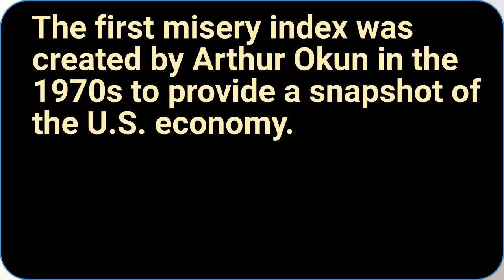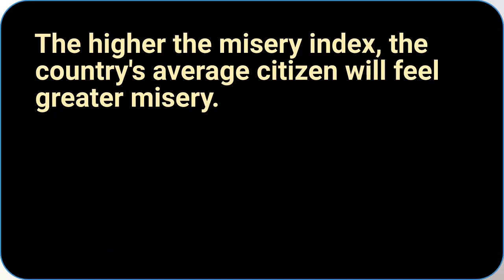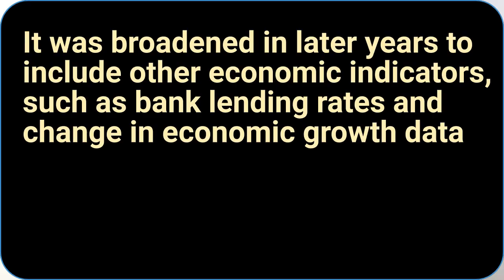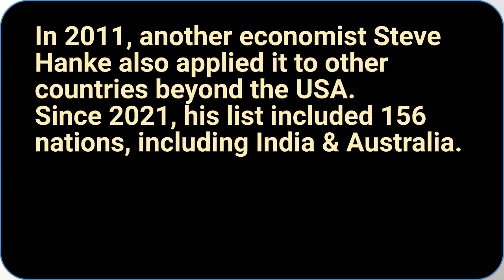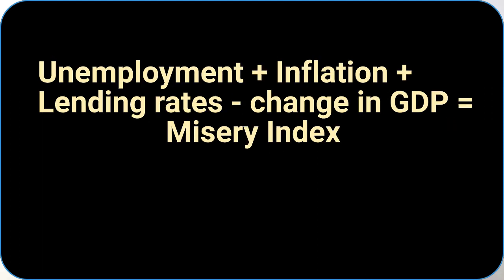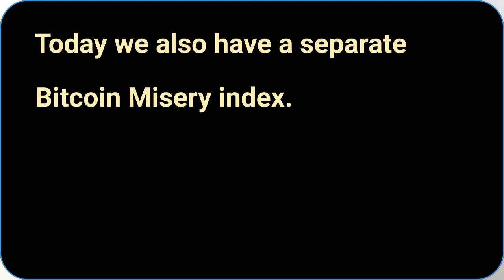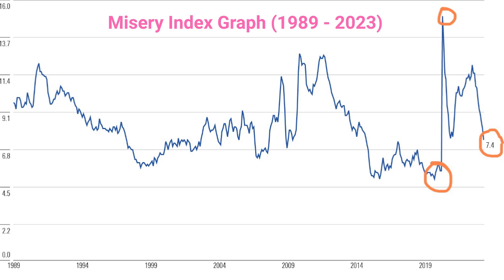A Contrarian Indicator – The Stock Market Files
A look at how the Misery Index and the Consumer Sentiment Index affect the Stock Market.

Watch the full video to get an insight of how stocks behave when the public mood is sombre and the consumer sentiment is gloomy, In short, does public discontentment affect the stock market inversely?

The Channel that leads you from Finance, Economics, Money to Wealth.
F E M 2 W

Sunil Thakker is a CA / CPA with over 35 years of experience.